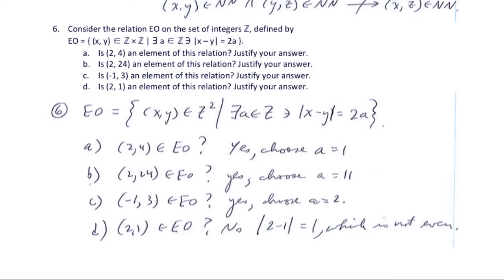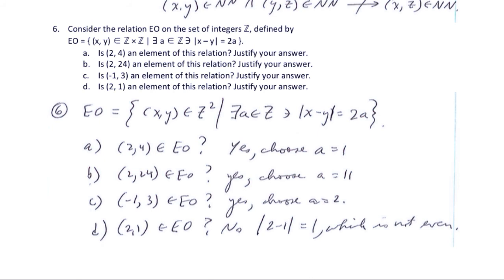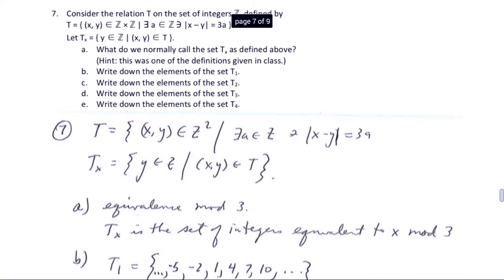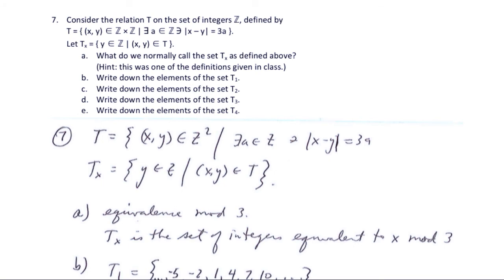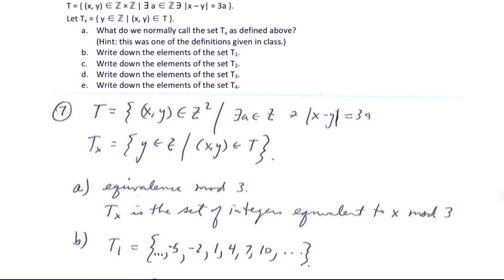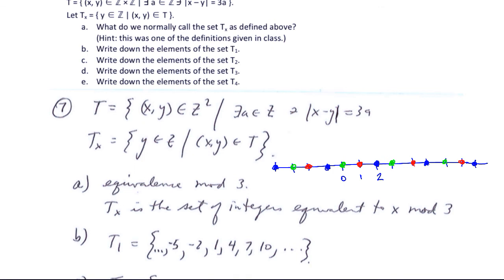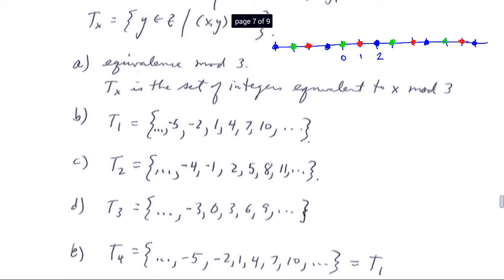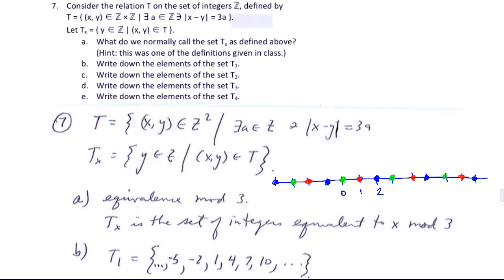Relations and Equivalence Ex06, Ex07